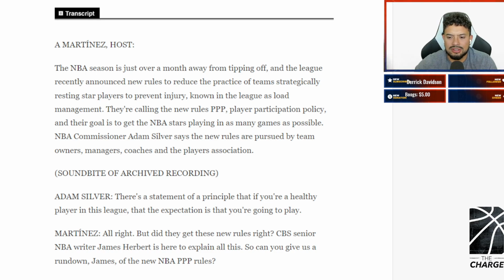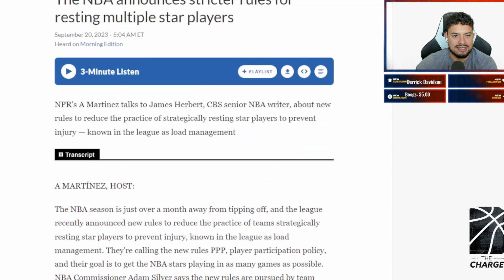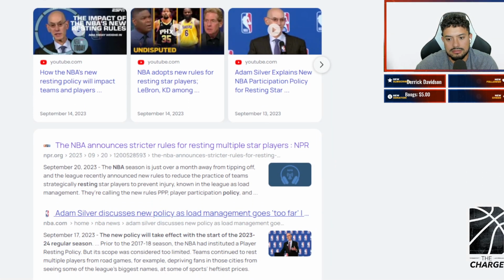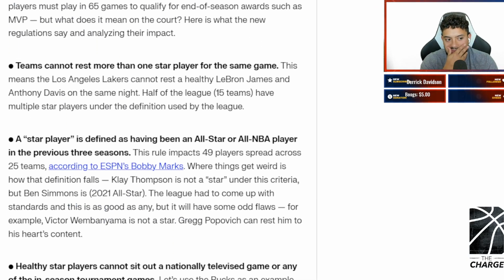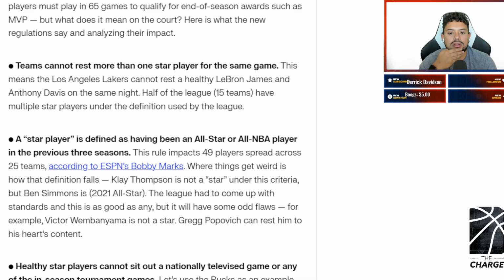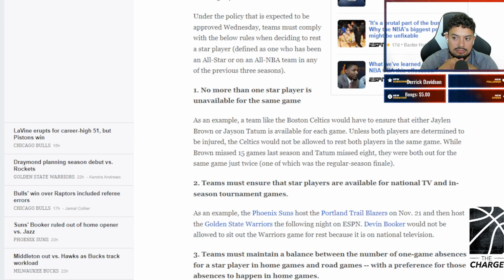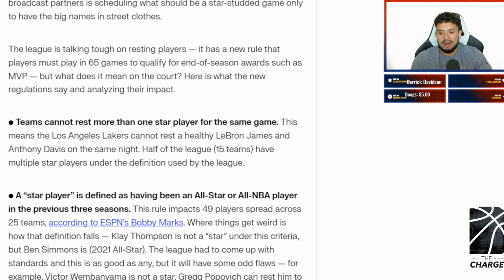How the NEW NBA policy could HELP Younger players! NBA resting policy is HERE!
In this video, we dive deep into the latest NBA policy changes and how they might benefit younger players in the league. The NBA's resting policy has been a hot topic, and with the new regulations in place, it's crucial to understand how they impact the game and player development.

We discuss the implications of these policy shifts on player health, team strategies, and competitive advantage. By exploring the changes, we aim to shed light on how they could provide an opportunity for emerging talents and future stars to thrive in the league.

Join us as we analyze the evolving landscape of the NBA and how these adjustments may shape the future of the sport. If you're a basketball enthusiast, coach, or player looking to stay informed about the latest developments in the NBA, this video is a must-watch.